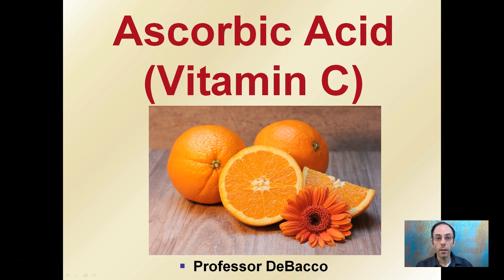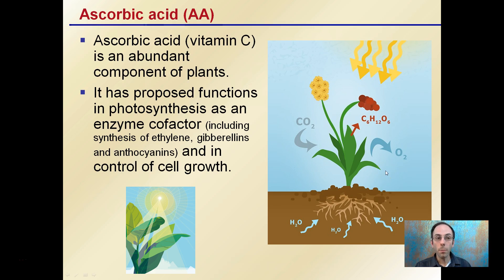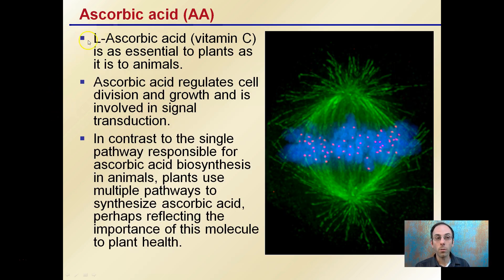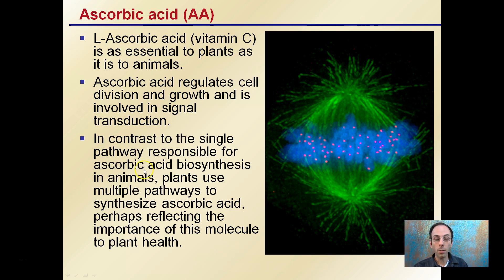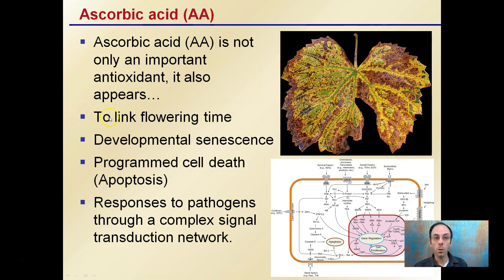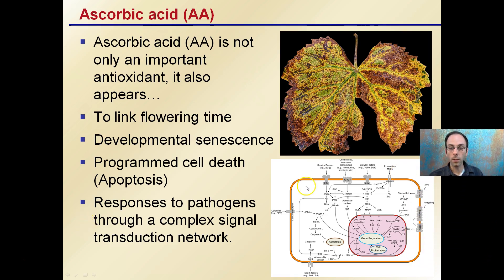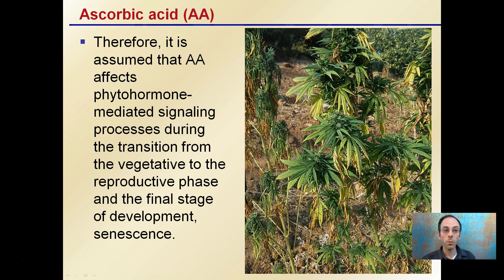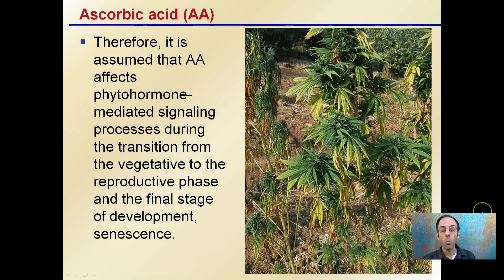Ascorbic Acid (Vitamin C)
Ascorbic acid (vitamin C) is an abundant component of plants.

Ascorbic acid regulates cell division and growth and is involved in signal transduction.

Therefore, it is assumed that AA affects phytohormone-mediated signaling processes during the transition from the vegetative to the reproductive phase and the final stage of development, senescence.

*Full work cited for "Ascorbic Acid (Vitamin C)" can be viewed